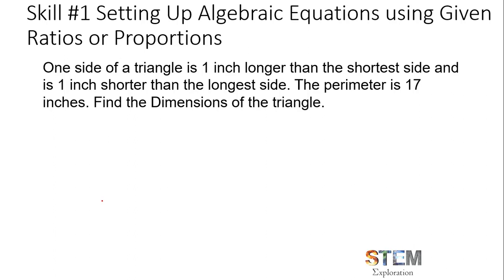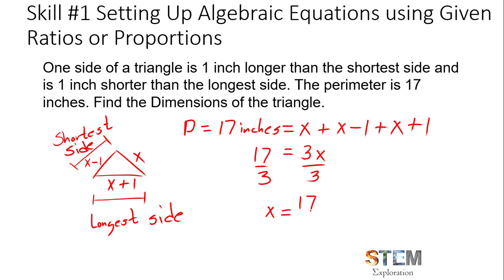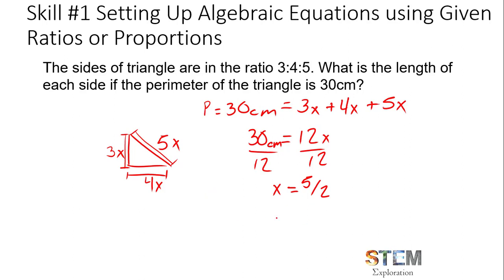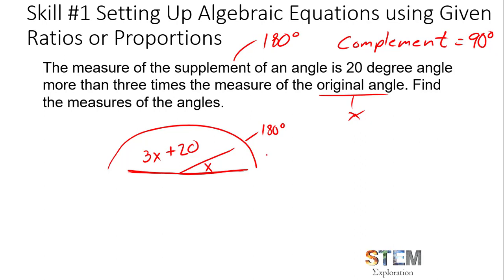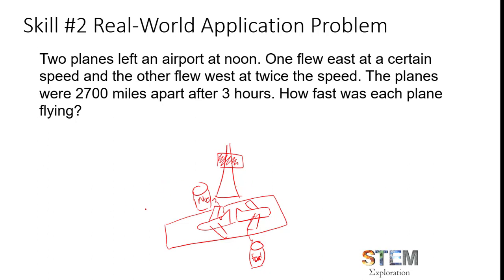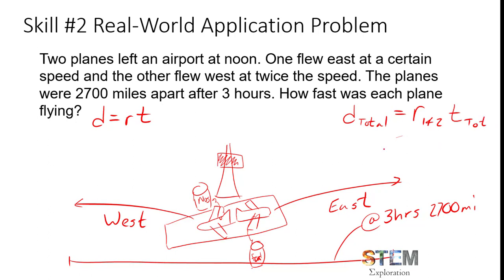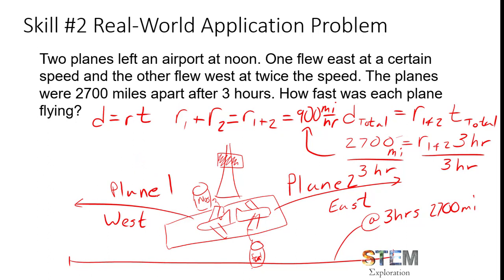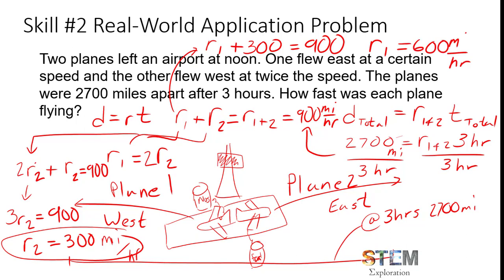Real-World Algebraic Equations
This video coressponds to lesson 1.3.2 in my Algebra II course and looks at various examples where students have to create algebraic equations from given ratio's and proportion's in order to answer a problem as well as includes a d=rt application problem.

Table of Contents:

00:00 - Introduction
00:08 - Algebraic Equations (Real-World Application)
00:23 - Topics in Properties of Logarithms
00:37 -     Skill #1 Setting Up Algebraic Equations using Given  Ratios or Proportions
(Triangle Example 1)
04:33 -     Skill #1 Setting Up Algebraic Equations using Given  Ratios or Proportions
(Triangle Example 2)
06:48 -     Skill #1 Setting Up Algebraic Equations using Given  Ratios or Proportions
(Angle Relationship)
10:26 -     Skill #2 Real-World Application Problem
(d=rt example)